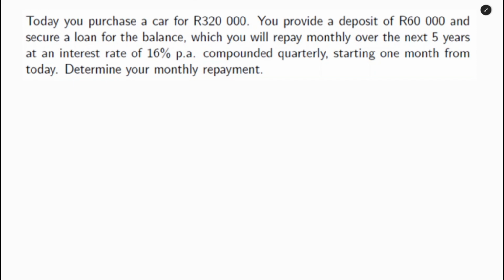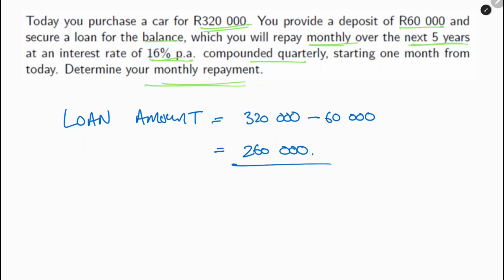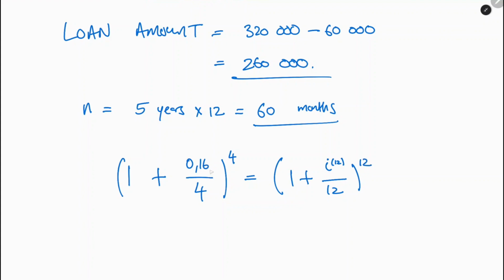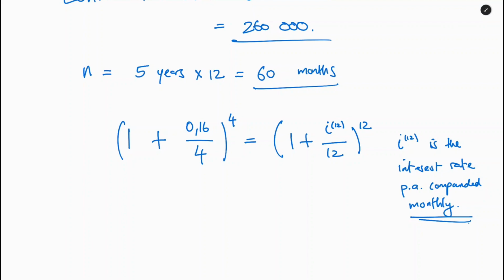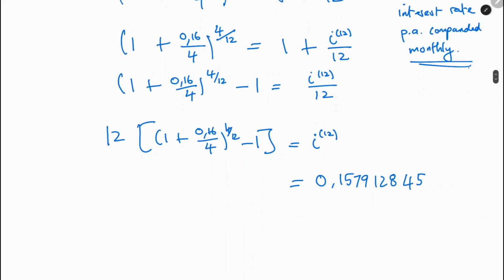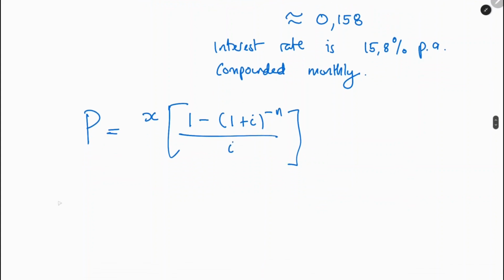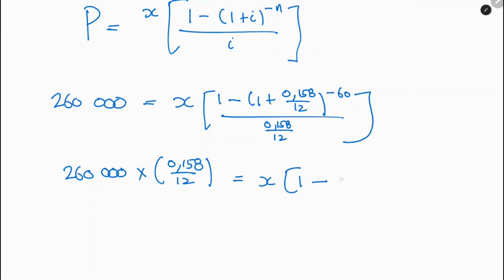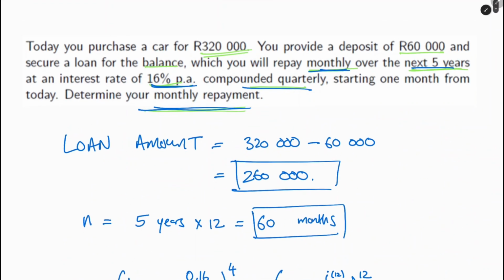Financial Mathematics (Grade 12 - CAPS) | Present Value Annuities Worked Example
This video is part of our "Financial Mathematics (Grade 12 - CAPS)" course, which can be affordably purchased in full

In this video, we go through a worked example of Present Value Annuities. Clear your study space from any potential distractions before you begin. Aim to understand as you watch along, and rewind as necessary. Good luck!